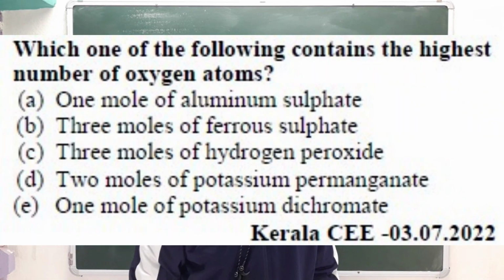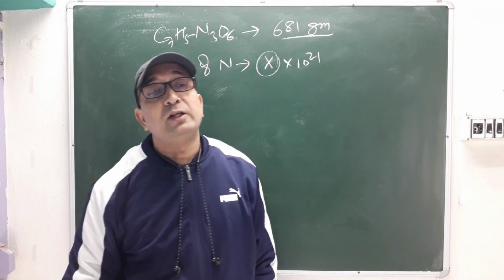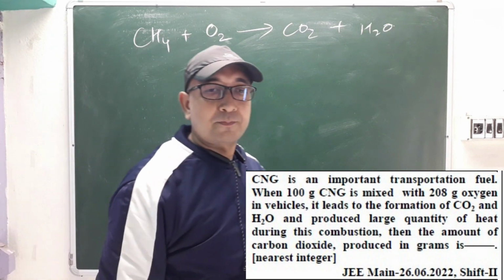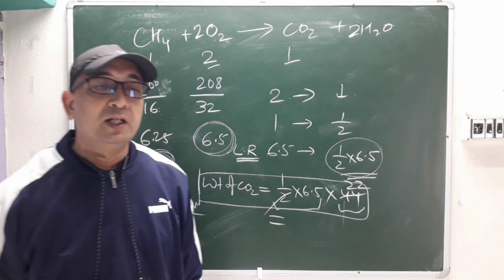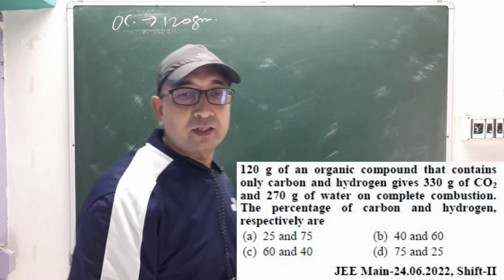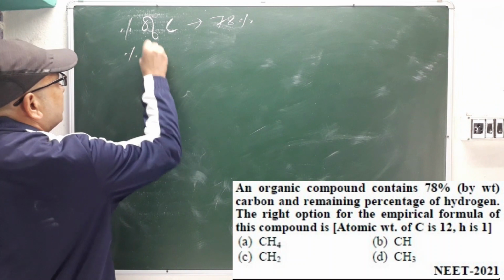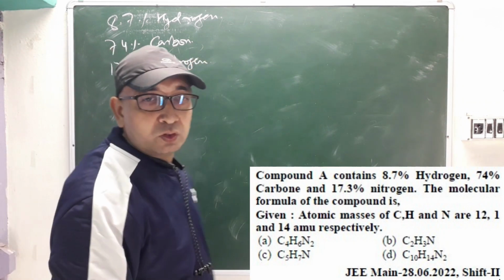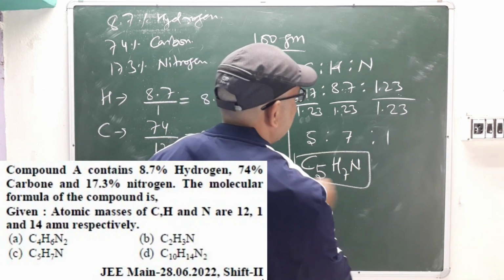NEET/JEE CHEMISTRY L03 (ENG) | MOLE CONCEPT | TGT | IIT-JAM | Lab Assistant | CSIR | GATE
Class started in App from 18th Jan 2023, register in App
About this video: NEET/JEE Chemistry (Mole Concept Problem) for 2023
For discussion and complete syllabus video lecture